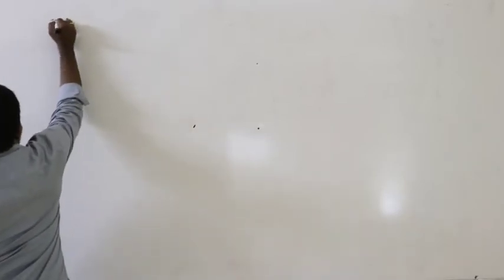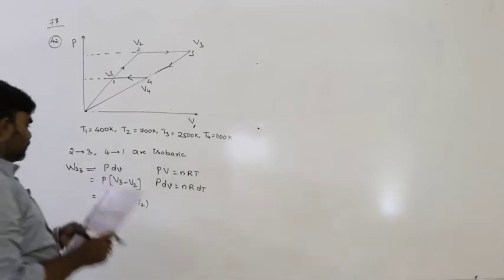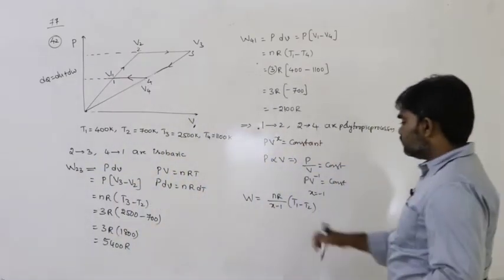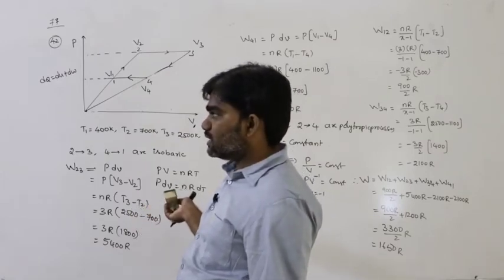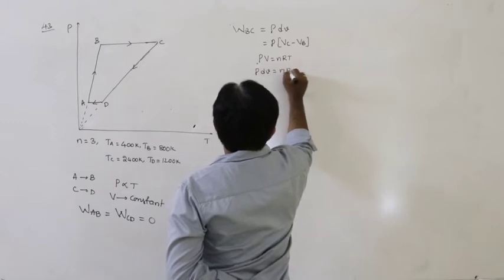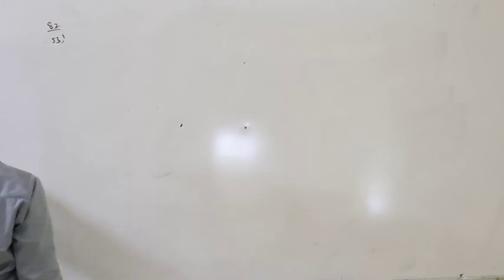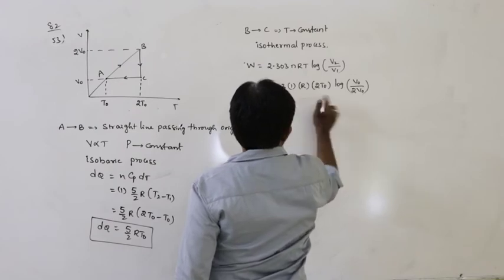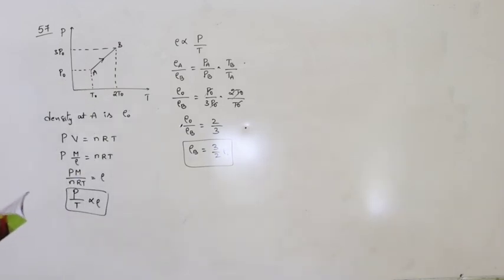NSR IMPULSE VIDEO CLASS#jr physics Heat#L44